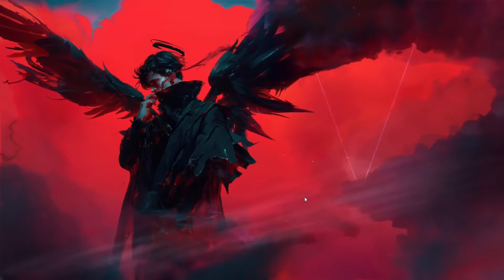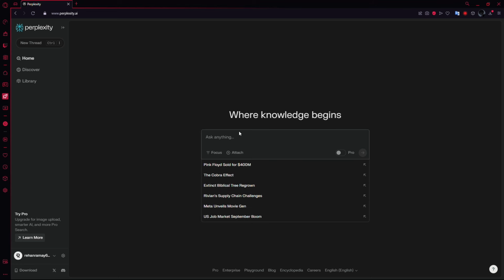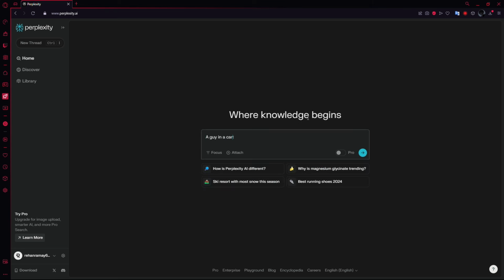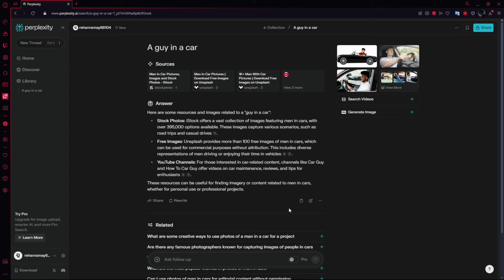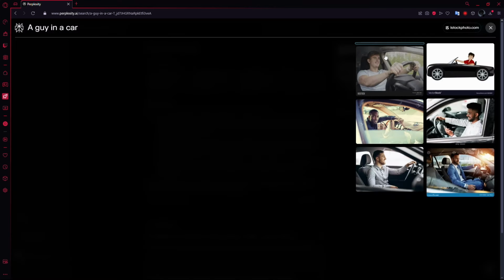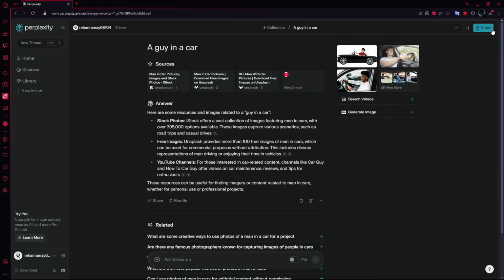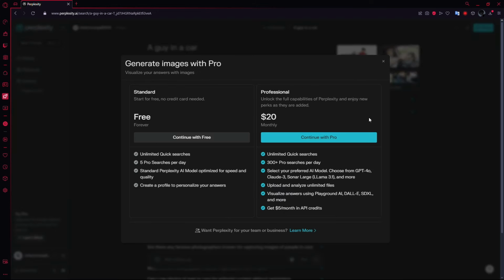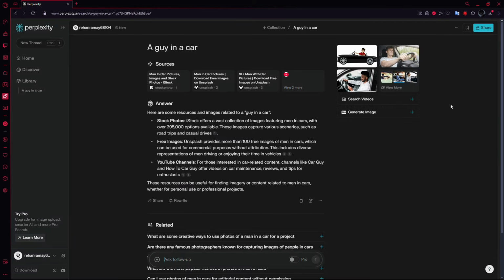How to Generate Images in Perplexity AI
In this short video I show you how to generate images in Perplexity AI.